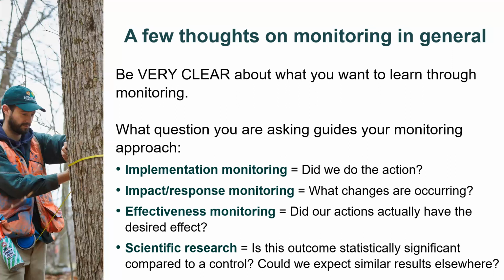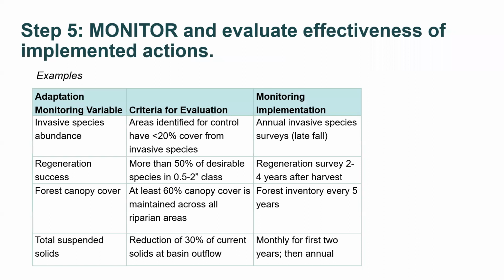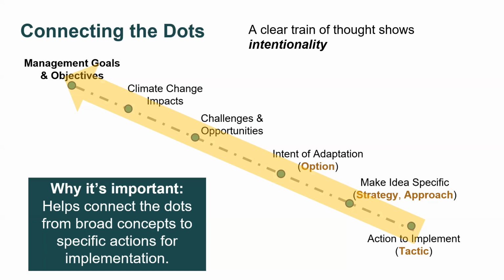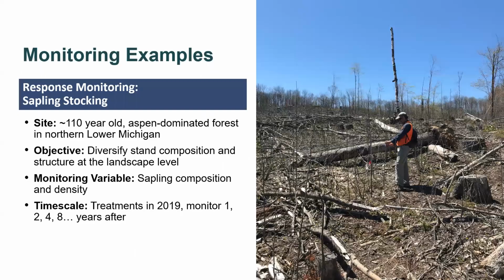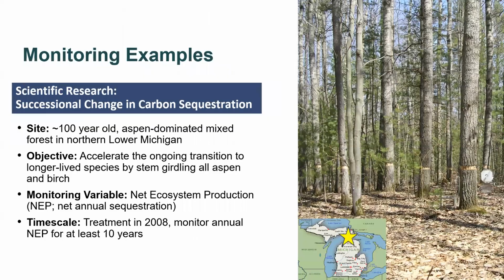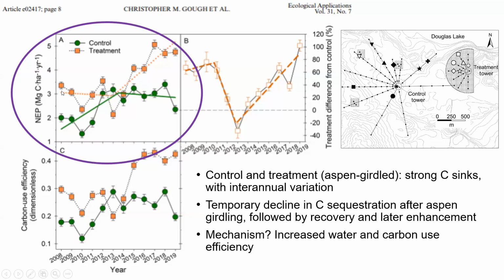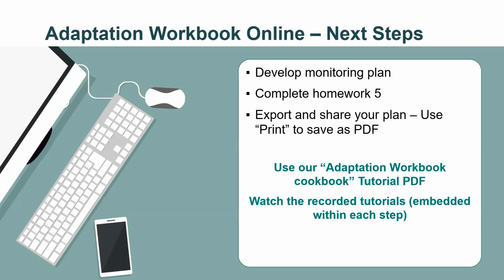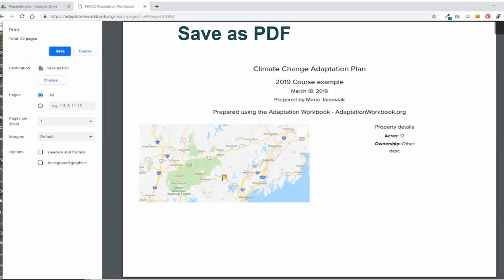Session 5 - 2023 Adaptation Planning and Practices Online Training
Session 5: Monitoring Adaptation Actions. This lecture provides information about monitoring plans, which comprise the 5th and final step in the Adaptation Workbook process.
Online training offered by the Northern Institute of Applied Climate Science using the Adaptation Workbook (adaptationworkbook.org). More information on our trainings can be found